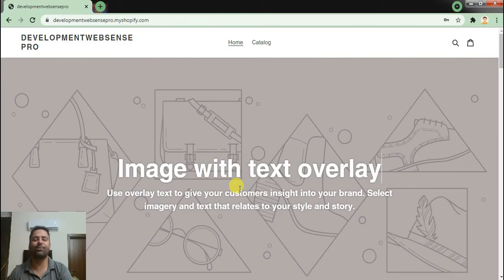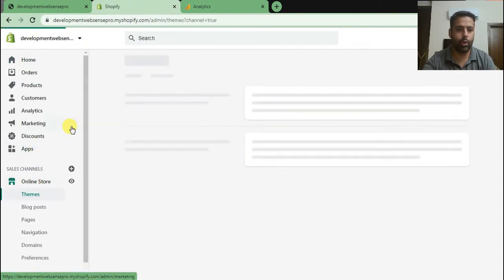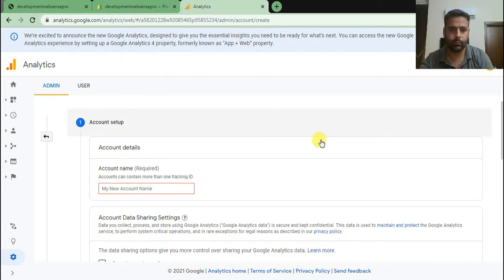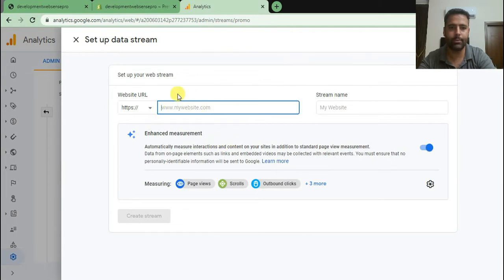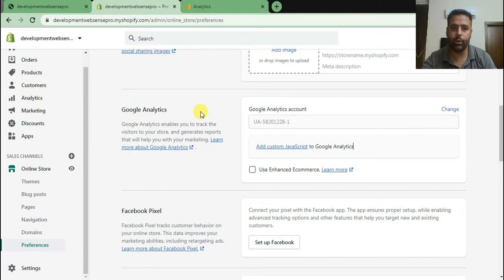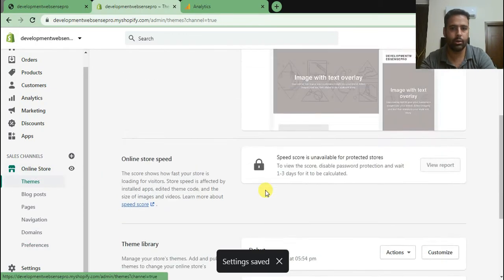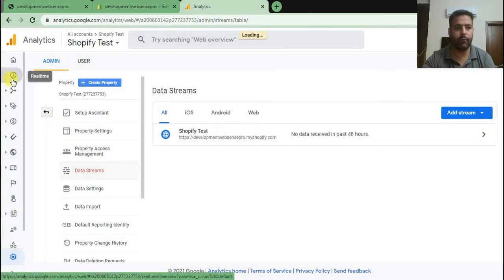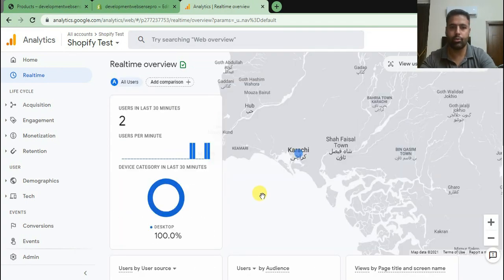How to Setup Google Analytics 4 On Shopify - Beginner Guide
In this tutorial, you will learn how to install Google Analytics 4 on Shopify. The backend of Shopify does not have the option to add Google Analytics 4 Tag so you will have to add it by editing Theme Liquid File. This tutorial will walk you through how to do it easily in the following steps:

00:00 Intro
00:30 How Old Google Analytics Were Setup
02:00 Creating Google Analytics 4 Property
04:22 Error when adding GA4 Code on Shopify Preferences
05:15 Adding GA4 Code in Theme Liquid File

To learn how to install Googe Analytics 4 using Google Tag Manager you can watch this tutorial